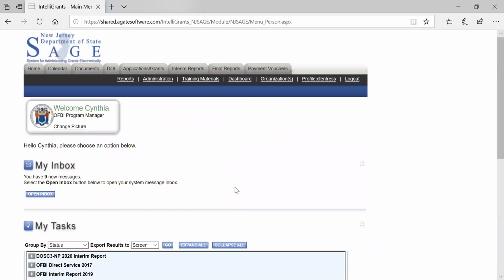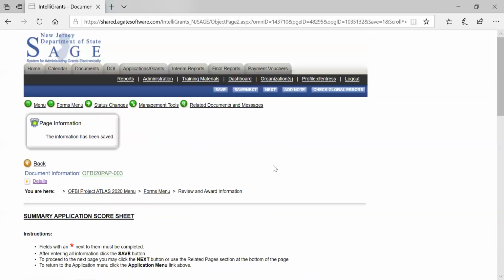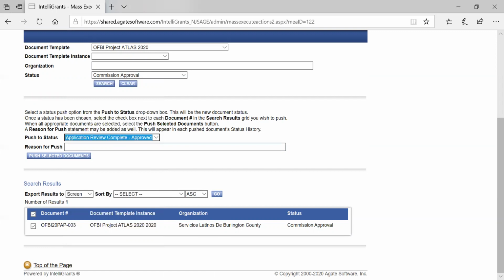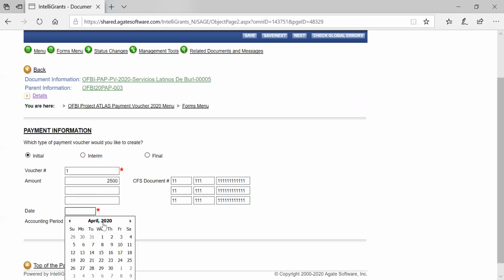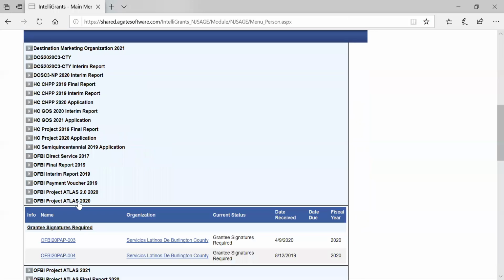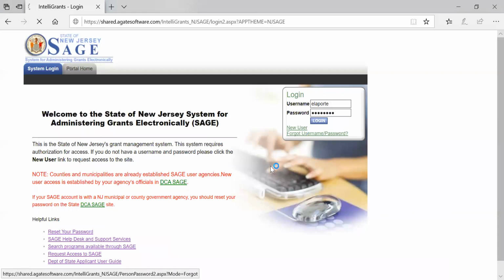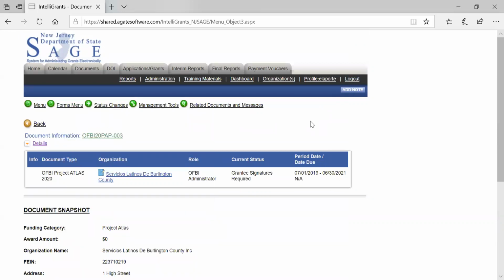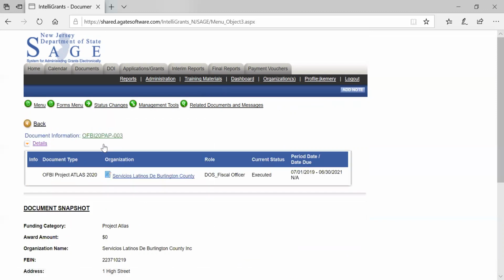OFBI Moving Application to Execution